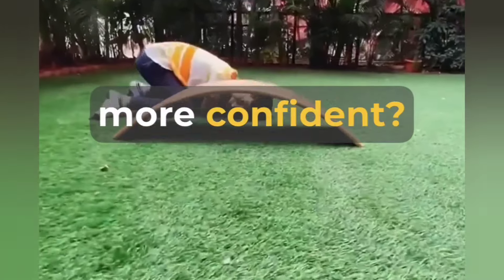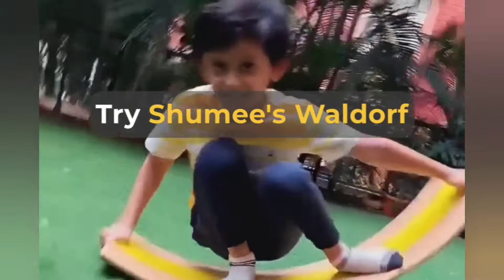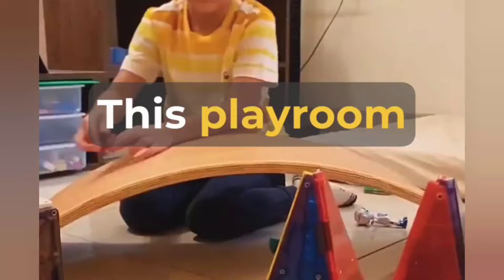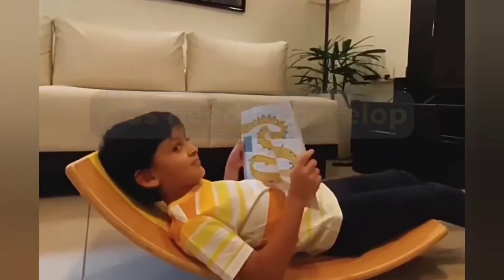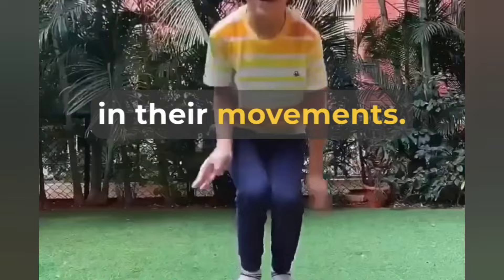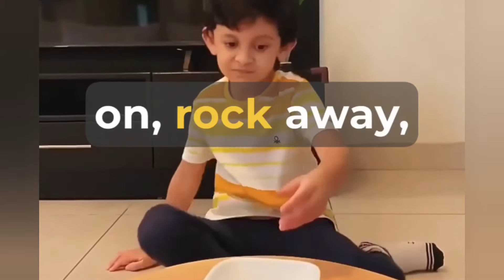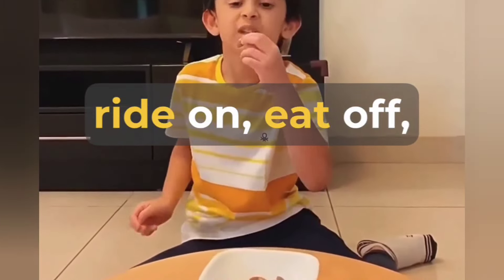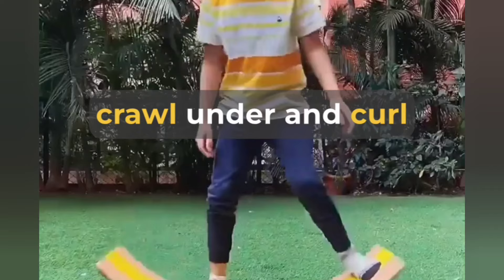Waldorf Wooden Curvy Rocker Balance Board (3 Years+) - 1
The Waldorf Wooden Curvy Rocker Balance Board is a versatile and sturdy balance board designed for children aged 3 years and up. Made from high-quality birchwood, it supports up to 100 kg and promotes gross motor skills, coordination, and imaginative play. This minimalistic yet multifunctional board can be used for rocking, sliding, reading, and countless other activities, making it a valuable addition to any child's playtime.